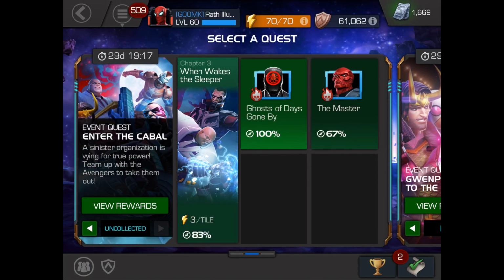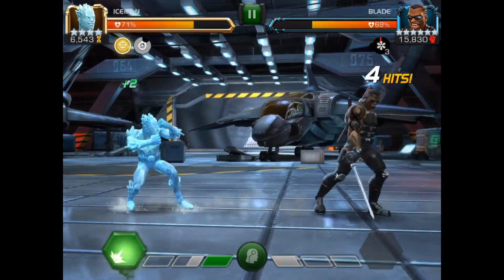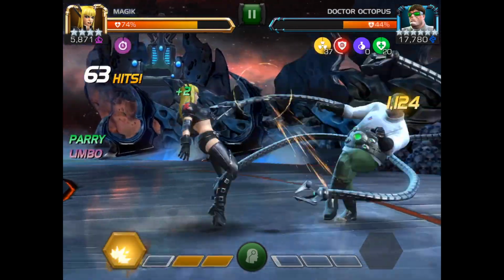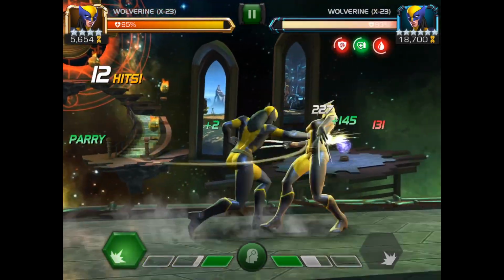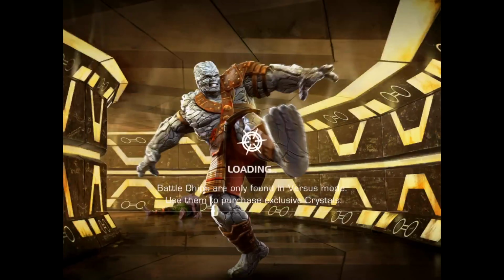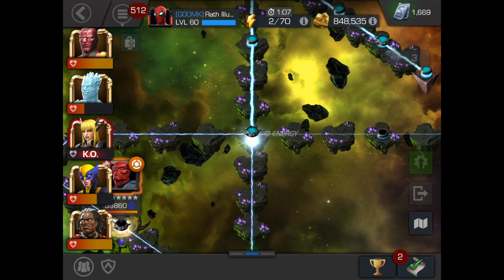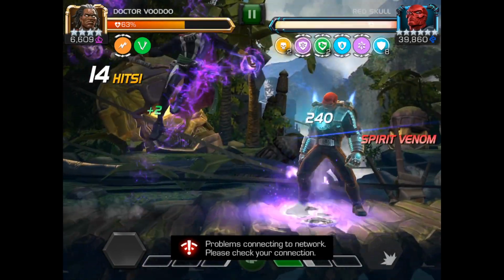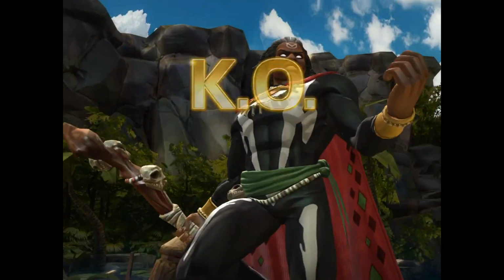Uncollected: The Master + Rage Walkthrough -- How to Beat Red Skull [MCOC] [Enter the Cabal]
Hello Everyone! In this video we are going to walk through the final map of the August Event Quest: Enter the Cabal with a team of four stars. The walkthroughs for this month have had four-star teams to show that it is definitely possible to make it through uncollected with four stars and free to play.

On this map, called the Master, the main boss of the fight is Red Skull. For the non-buffet paths, your champion choice is not particularly limited except by Red Skull. For the boss, I would recommend you have Doctor Voodoo or Magik, although you can defeat him with any champion as we will cover.

This path will include: Howard the Duck, Blade, Doctor Octopus, X-23, Spiderman Symbiont, Sentry, and Red Skull.

In the path for this walkthrough you will face champions with Rage (X-23 and Spiderman Symbiont) which caps damage dealt to the opponent at 2.5%. When this happens, they get a fury buff. After five fury buffs the champion will become unblockable. For these opponents, use champions with lower damage output for single hits like X-23, black panther, vision, etc. Avoid high damage champions like hulk, star lord, etc.

The other boosted node will be Brute force which will cause you to degenerate within 30 seconds if you do not hit the opponent within 6 seconds. The timer is reset each time you strike the opponent. For the most part I would ignore this mechanic. The only change would be to bait supers earlier, so you can still hit the opponent while baiting if you need to reset the timer.

How to Beat Red Skull (Boss):
What makes this boss difficult is the local nodes that are on the boss, which include: Increased shock abilities, increased health/attack, increased power gain, unblockable second super, special 2 bias, more defensive AI, explosive personality (blocking attack can activate armor up), immunity to bleed, and adaptive (building up physical and energy resistance every 8 seconds). At the beginning of the fight he will have a significant amount of buffs.

Red skulls abilities that are important for the fight are his ability to deal damage to you by just blocking a basic attack, which is increased by the number of armor buffs he has. For this reason, you do not want to attack his shield at all throughout this fight. I am going to say this again as this is the main point, do not attack his shield. The reason why this fight is particularly difficult is that his first special is the easiest to dodge which means you will be baiting his first special constantly. One of the main strategies for baiting supers is attacking the shield and then dashing back… don’t do this! Instead, focus on dashing back when he dashes forward to try to get him to activate. To avoid being pushed to the corner, let your champion move forward on their own when red skull dashes backward.

For the most part, parry red skull to do your combo and use your supers. Try to only bait his first super which you will dash back once to dodge the melee. Then he will teleport, and you will dash back again. Dash in after he punches downward to get your combo in. If you do get him to his second, dash back when he activates as the melee is unblockable. Then dodge the cube projectile. He will then do a beam attack. You can dexterity this if you have the timing down. Alternatively, you can just take this on the shield (which I would recommend if you are not comfortable with red skull). These strategies will work for any champion you fight him with and anyone can be used to beat him.

However, Doctor voodoo is a great choice as he can turn his buffs into poison counters and power control him with the third and second super. Mystic dispersion is amazing for this as well. Magik is also a great counter as her second super will power lock and her third super will nullify his buffs and cause massive damage. Any other armor break champions or buff nullifiers will work great as well.

I hope this video was helpful and wish you luck with your uncollected runs!

Best,

Rath